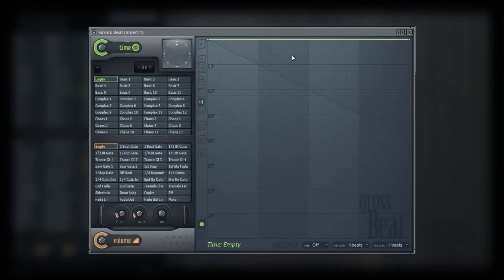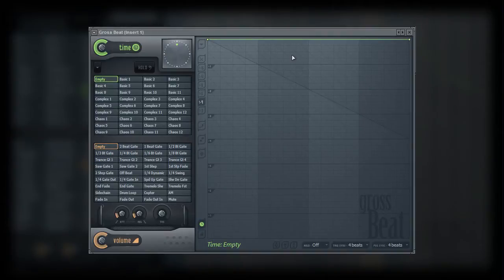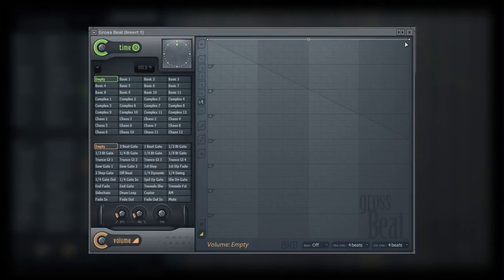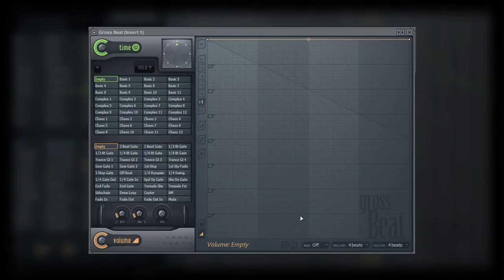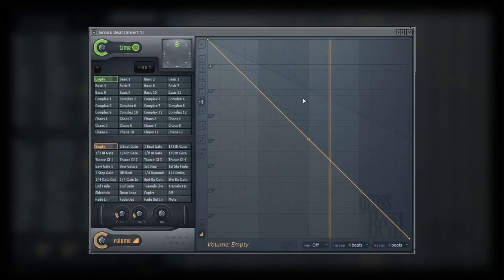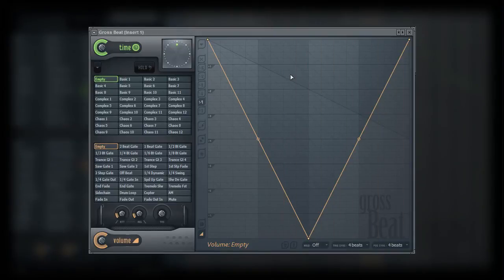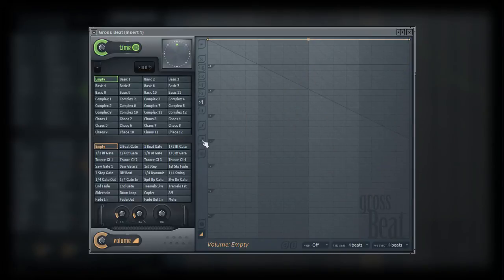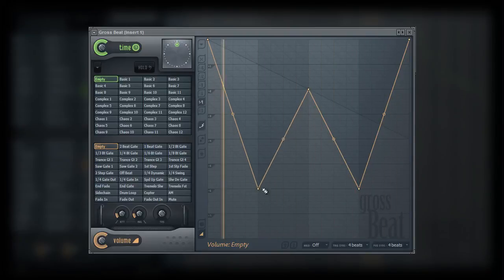Gross Beat Part Ten - Editing Volume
Editing Volume Envelopes in Gross Beat